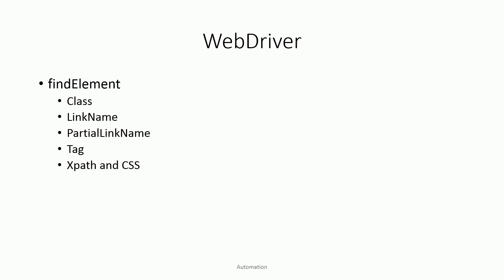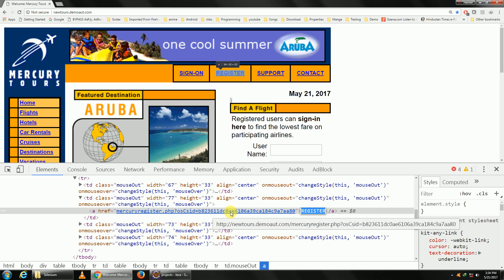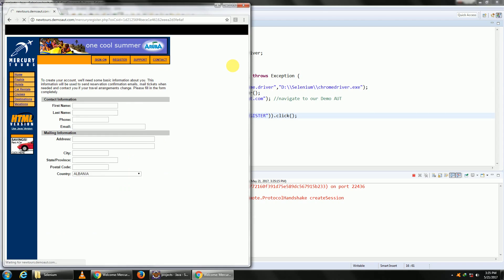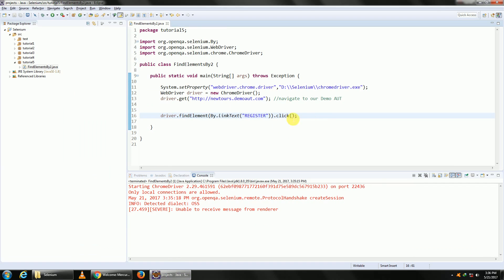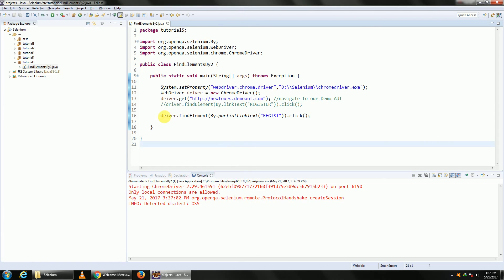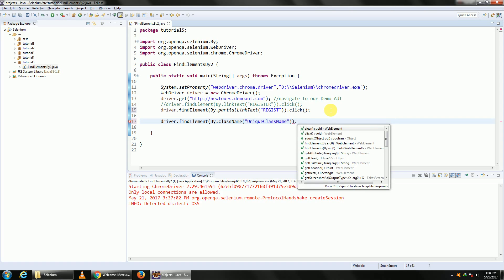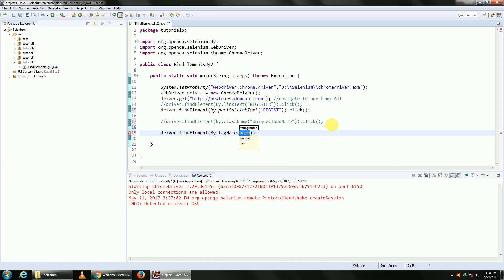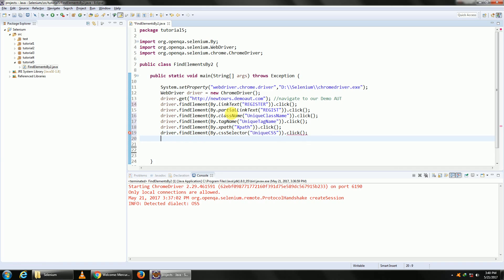FindElement By | LinkText | PartialLinkTest | Class | Tag - Selenium WebDriver [New Video Available]